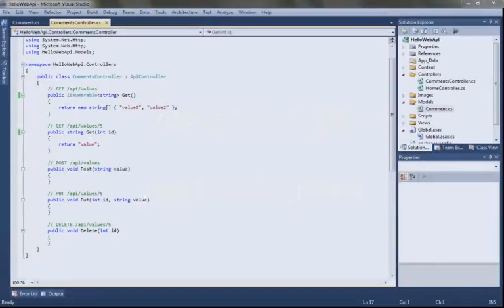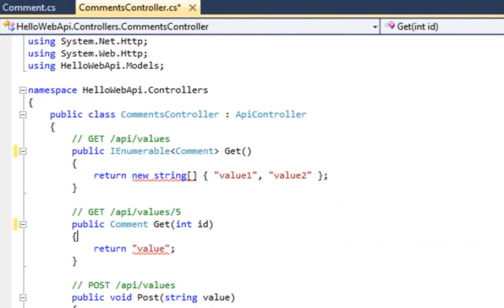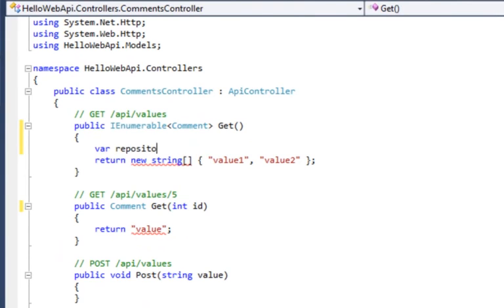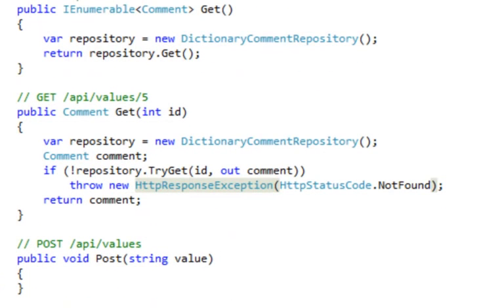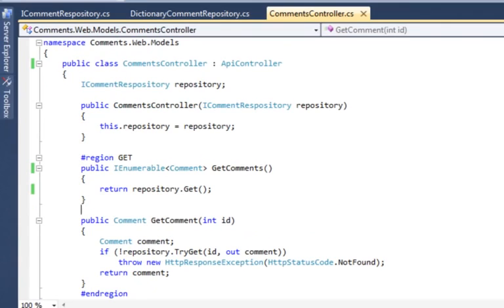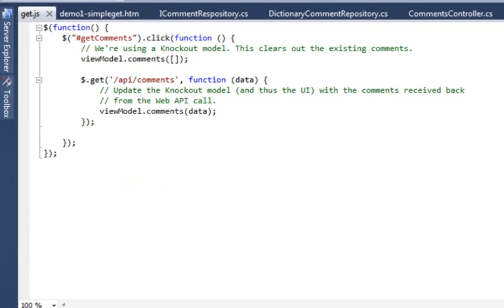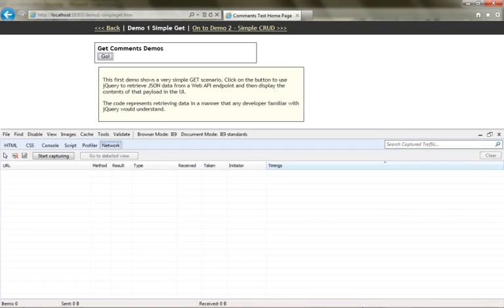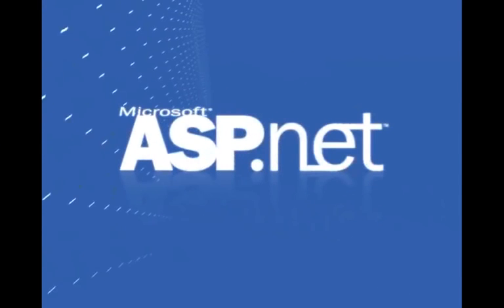ASP NET Web API, Part 2׃ Getting Data